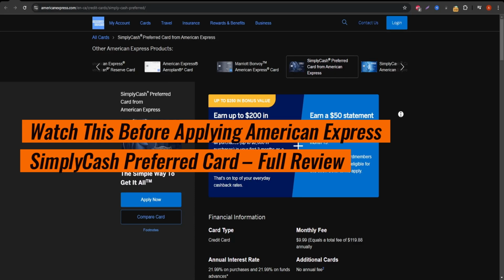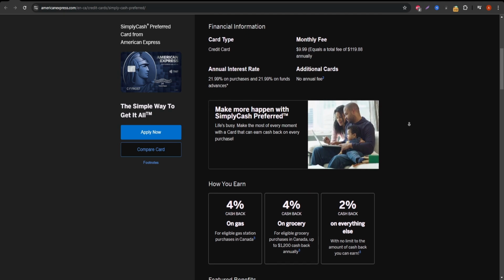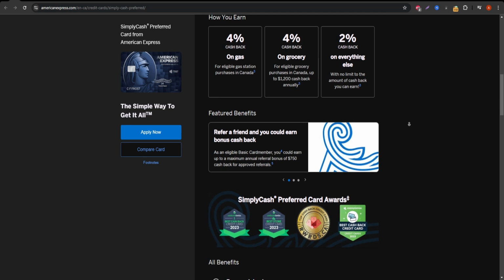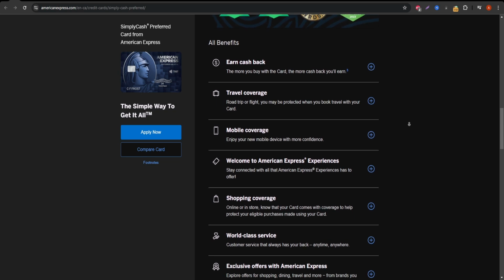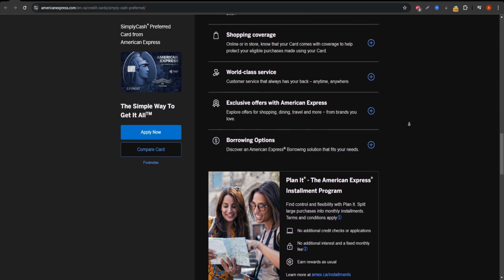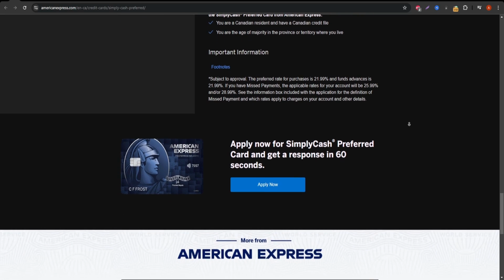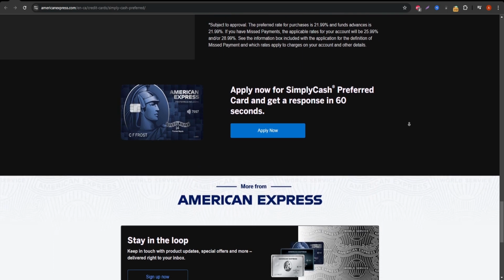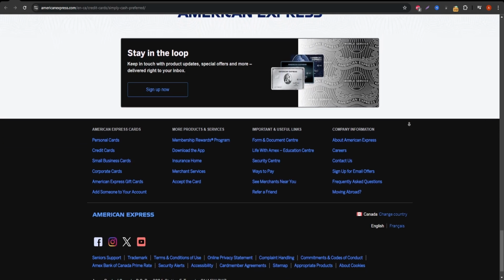Watch This Before Applying American Express SimplyCash Preferred Card – Full Review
Discover the ins and outs of the American Express SimplyCash Preferred Card in this detailed video. We break down its features, cashback benefits, fees, and more, so you can decide if it's right for you. Learn about the rewards, terms, and whether it truly lives up to the hype! If you’re thinking about applying, make sure to watch this full review first.